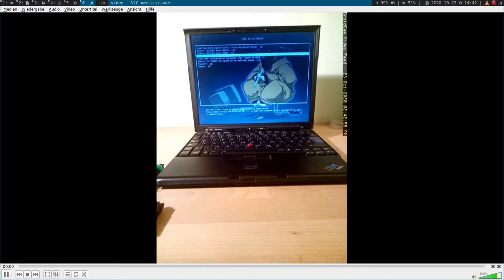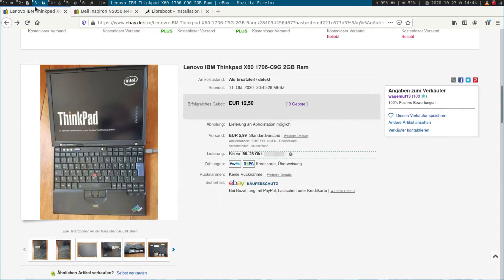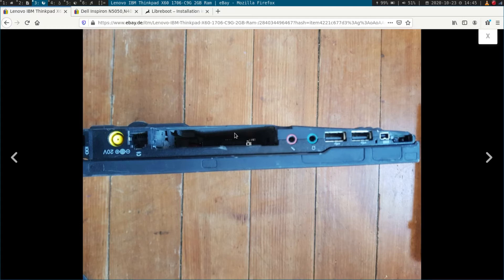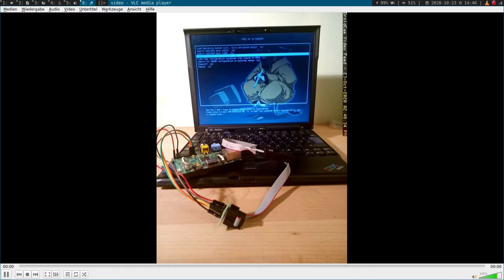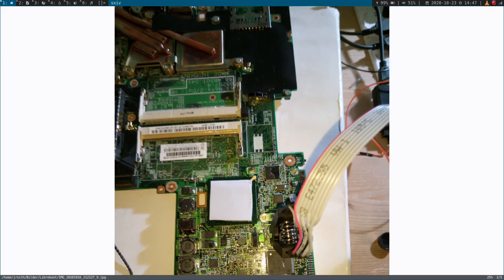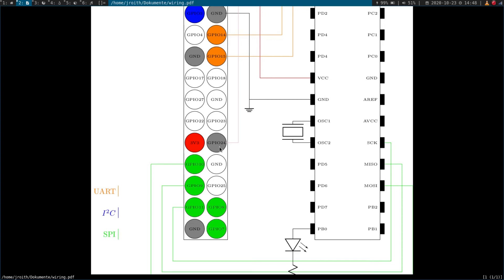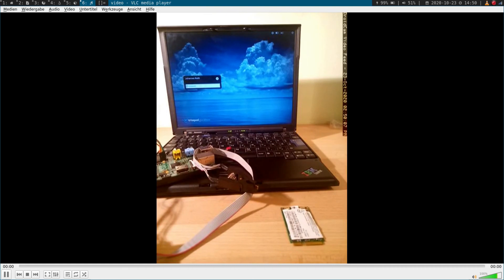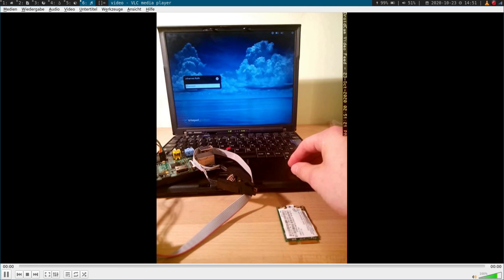My thoughts on a Thinkpad X60 and Libreboot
This video is about a Thinkpad X60 and how I get Libreboot on it.

For more information about how to libreboot a X60 see the following links: